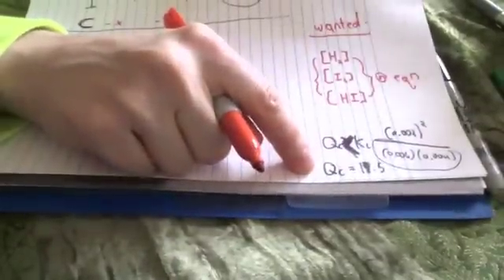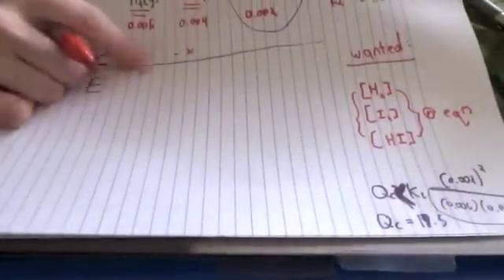AP Chem - Chemical Equilibrium 3 of 4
This video shows a sample problem involving the quadratic equation.  You are given initial values for products and reactants and the equilibrium constant, and are asked to solve for the concentrations of products and reactants at equilibrium.  The video stops right before usage of the quadratic equation, so there is one final vid coming insha Allah after this.